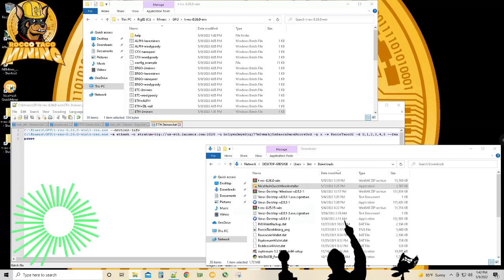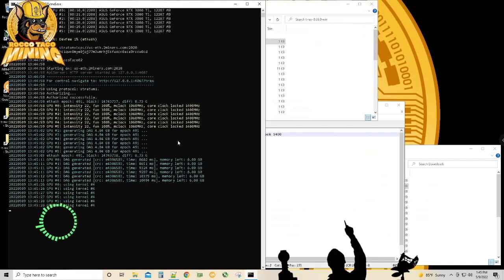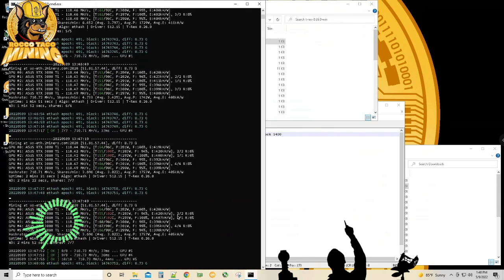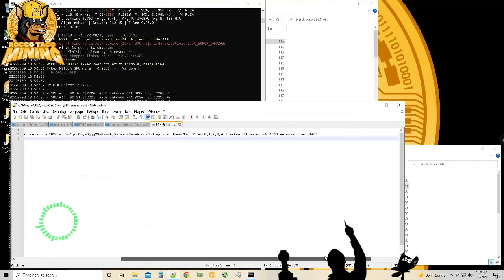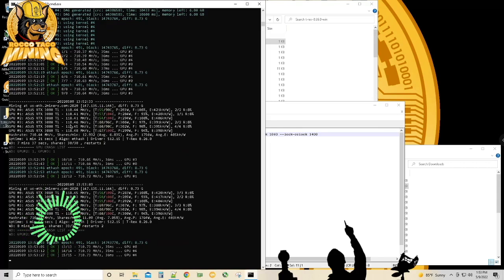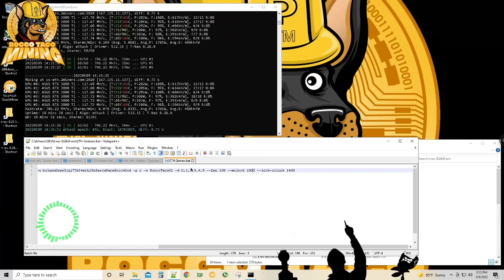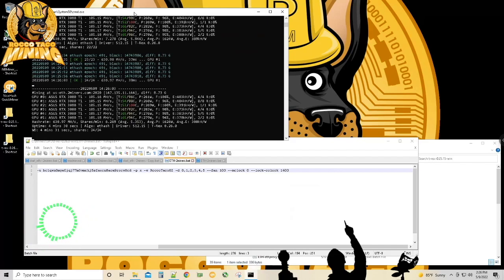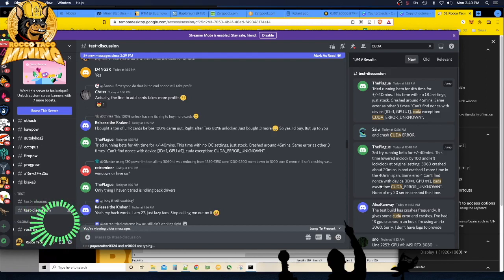T-REX Miner 100% LHR Unlock! 🔥 3080 TI Testing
Say goodbye to LHR. The LHR GPUs are mining at t heir full capacity. This is great news for the GPU Mining community.

- 750W Power Supply
- 750W Server Power Supply Kit (656363-B21)

✅  Laptop Mining
- Lenovo Legion 5 1660 Ti GPU

Tip Jar Addresses:
► ETH:  0x3e45ccFd88fe3E5cA0c53A187b73C46f7358C025
► BTC:  bc1qwn0mye0jqj77m3wmrhj5sfaxcn8aca9rccw0cd